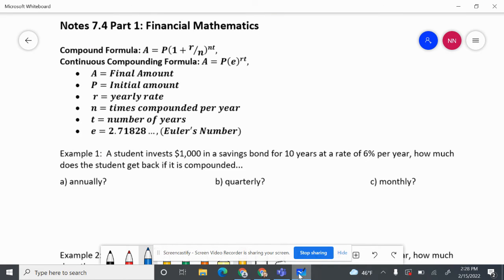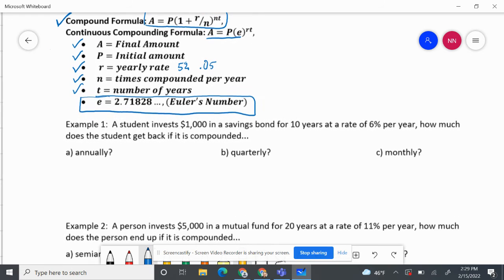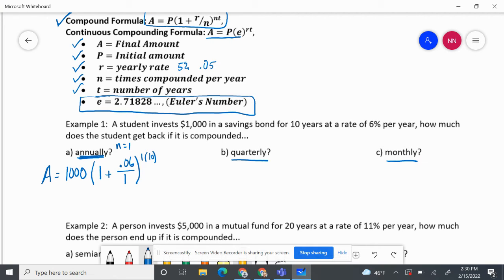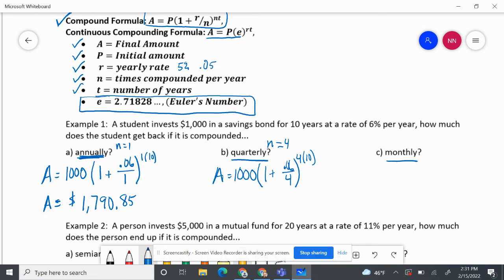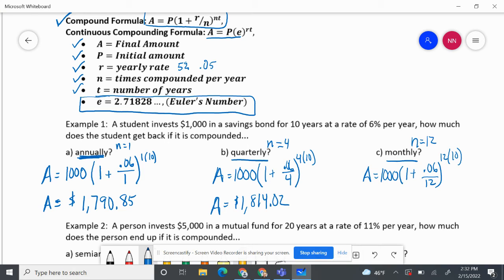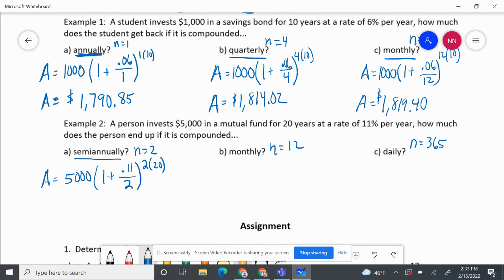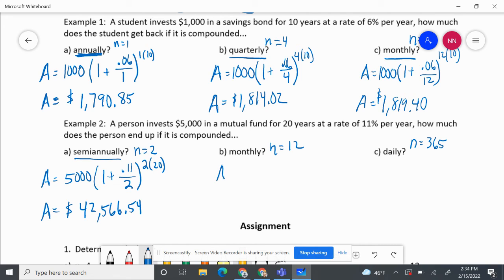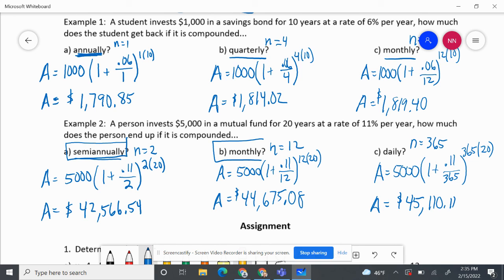A2 Notes 7.4 Part 1